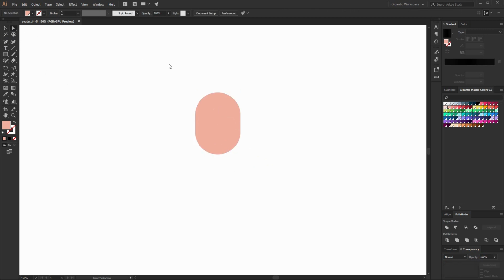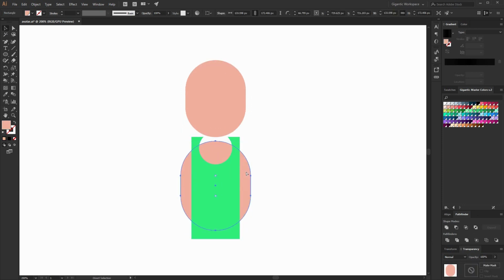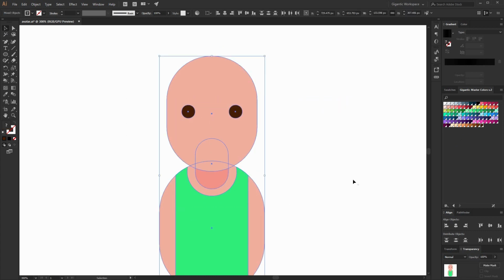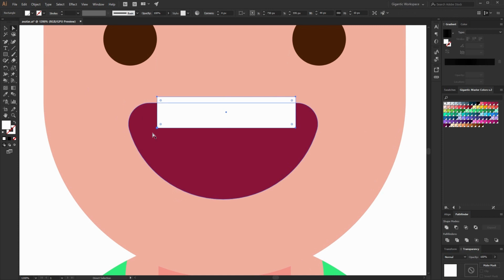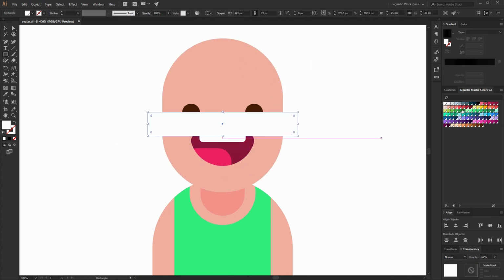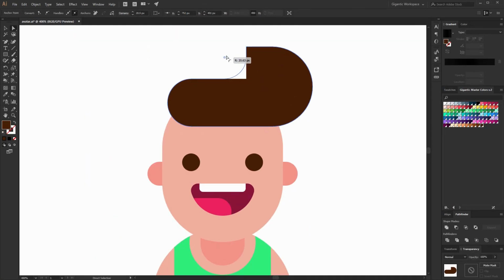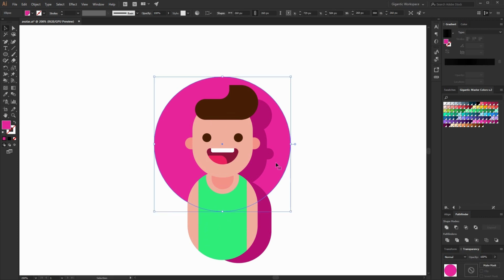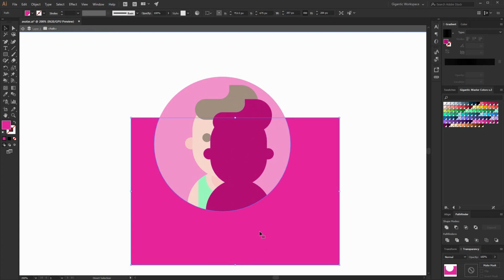Create Portrait - NO PEN TOOL - Illustrator Avatar Tutorial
Hey, I want to share how to draw a simple flat design character illustration. The process of drawing is very easy. If you love flat design illustration style, or just wont to go into digital illustration, it's an amazing opportunity for you to learn more about adobe illustrator and flat design illustration in general. The beauty of the flat design is simplicity, so enjoy this easy and simple tutorial. Peace. ❤️